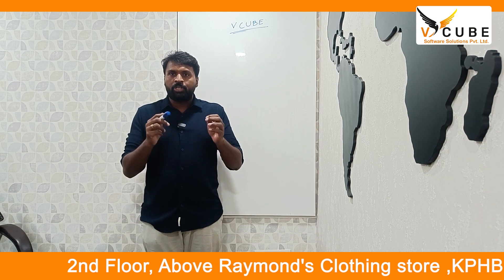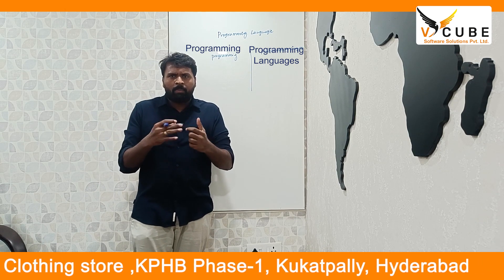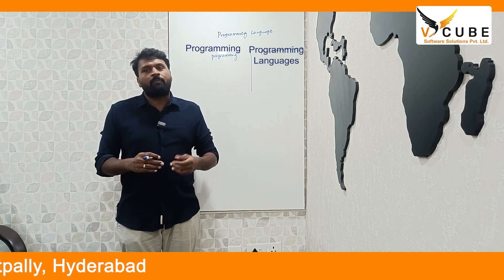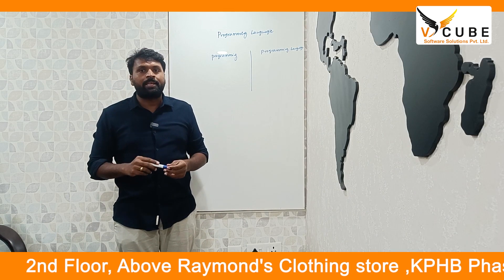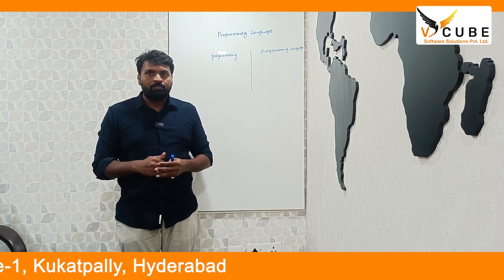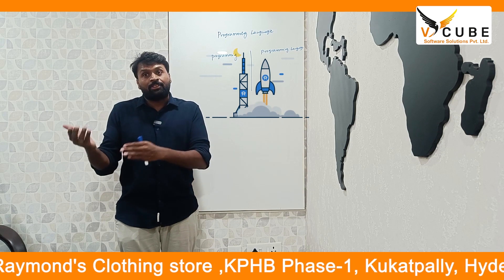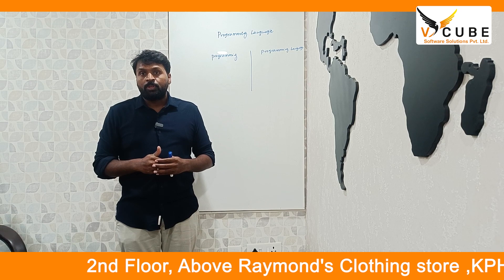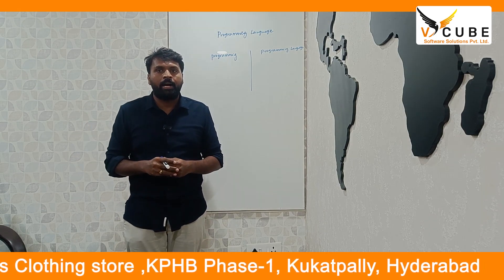What is programming and programming s? | Python full stack | V CUBE SOFTWARE SOLUTIONS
VCUBE SOFTWARE SOLUTIONS  PVT LTD.

Easy way to learn in Aptitude. Who all want to Crack the interview.

Are you looking for the best Software training institute in Hyderabad?
Will I get the Placement after offline or online training?
Is it possible to get a job in a Reputed IT company based on offline or online Training?